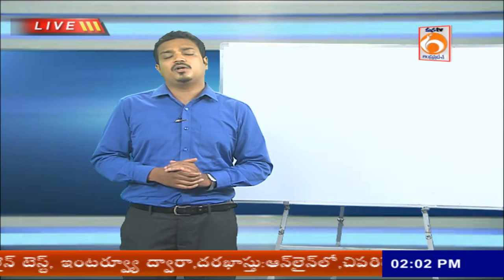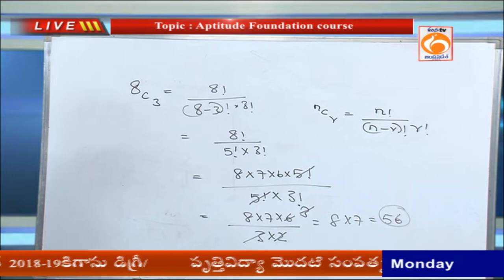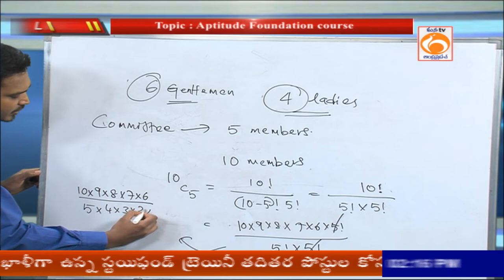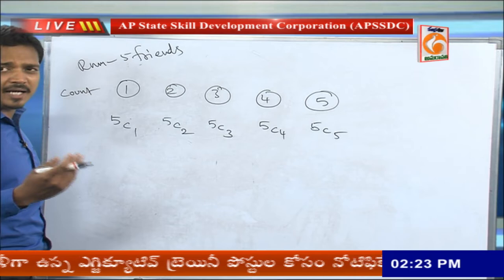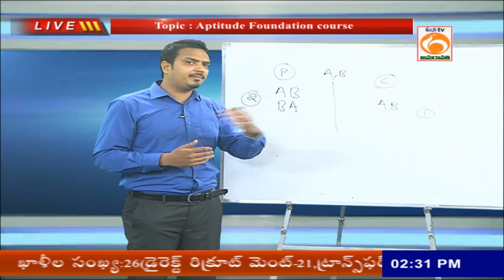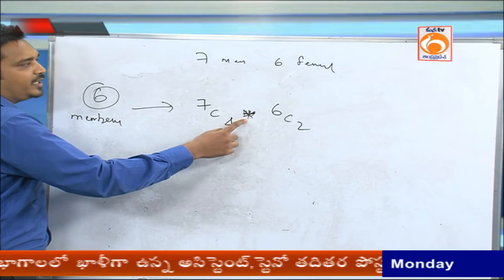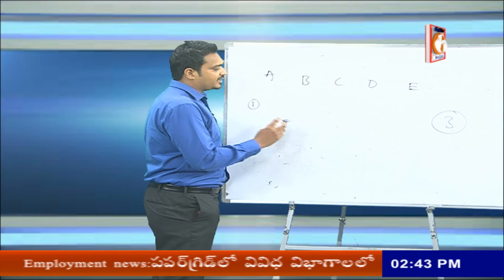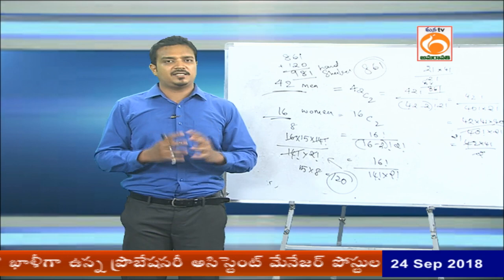APSSDC | Aptitude | Permutations and combinations | Session - 3 | Mana Tv Live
Topic  :  Aptitude Foundation course |  Permutations and combinations | Session - 3

Presenter : Mr. Satish, Trainer (APSSDC)